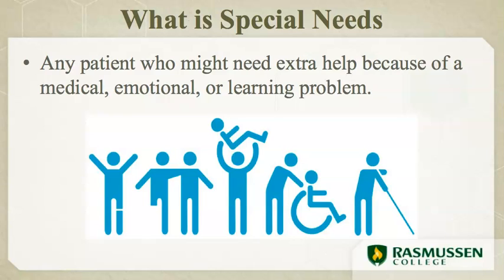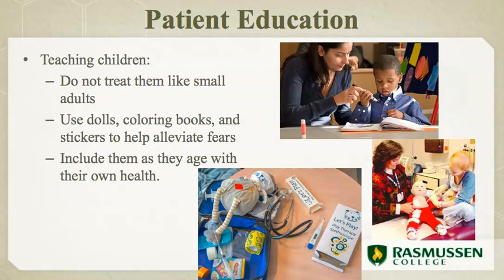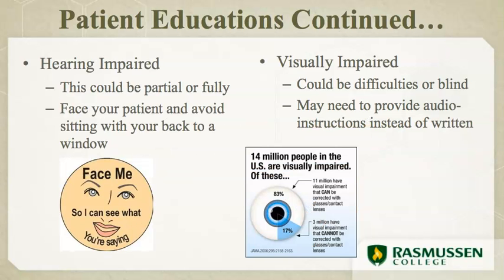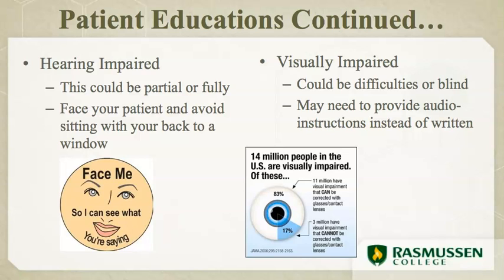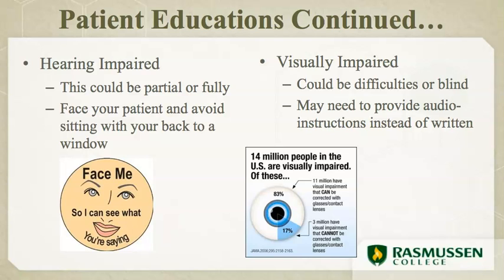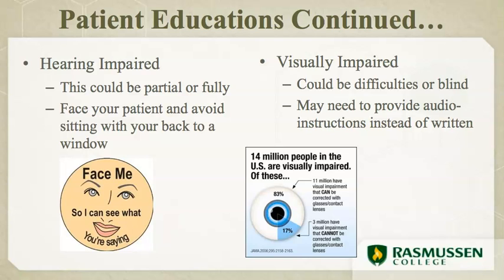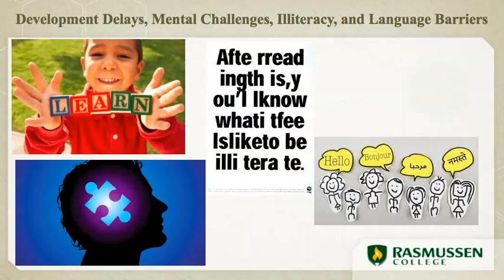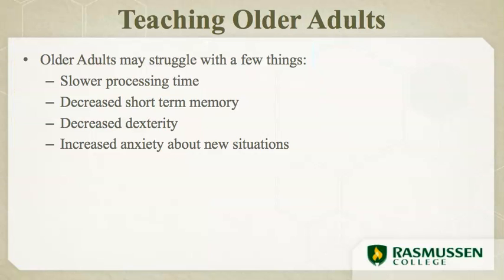MEA1570L Module 09